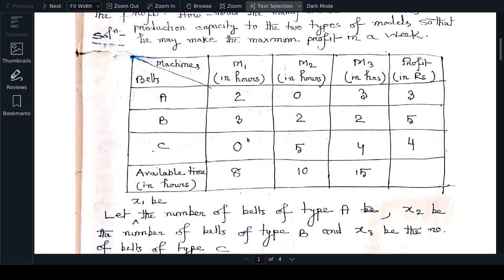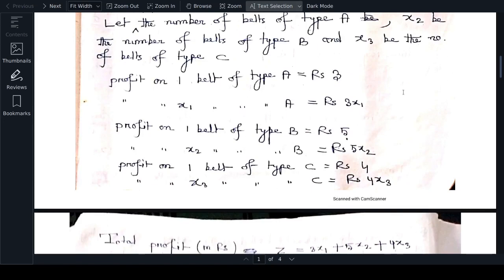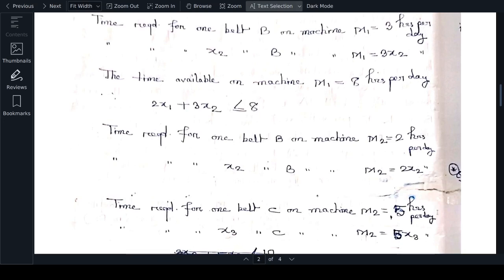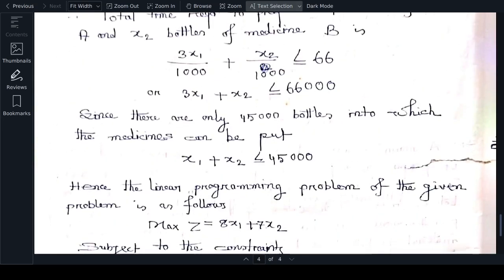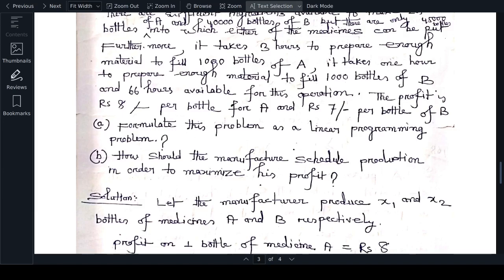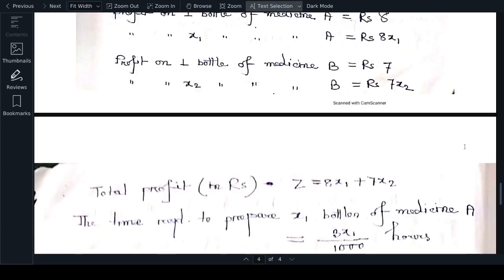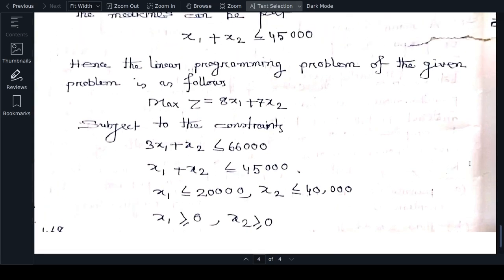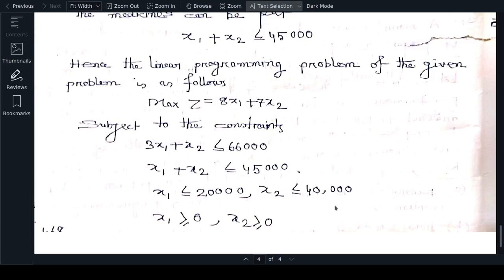OR: Lecture #3 on formulating the given problem as a linear programming problem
This is the online class taken by Dr. Hillol Bhattacharjee on 6th Oct 2020 on formulating the given problem as a linear programming problem .